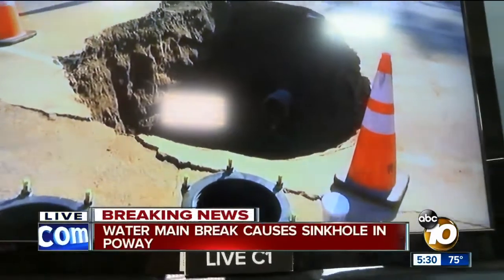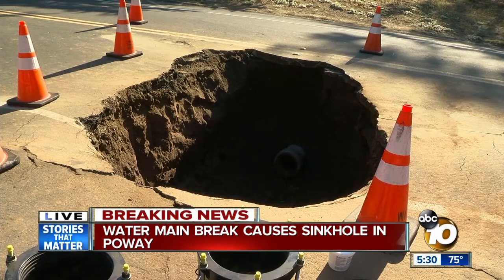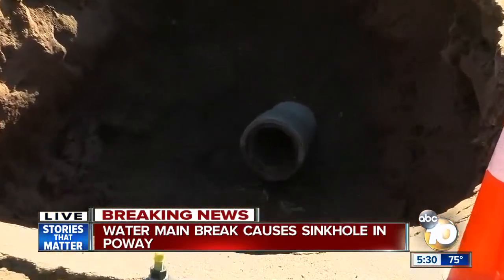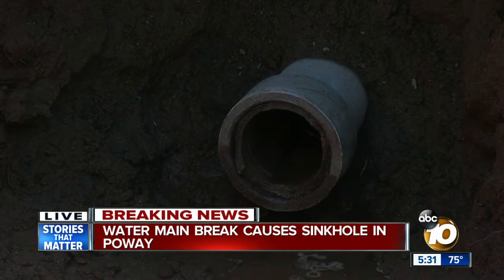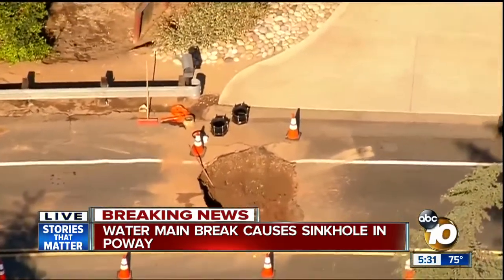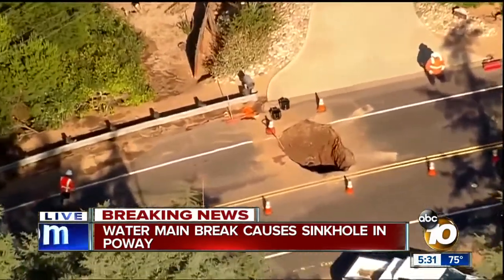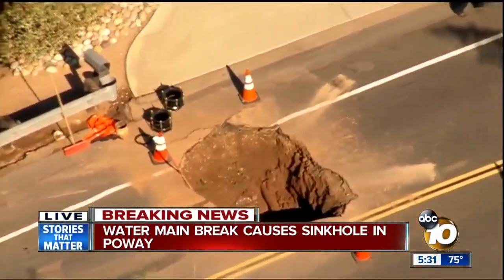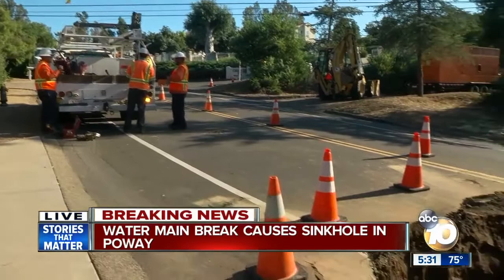Water main break causes sinkhole in Poway